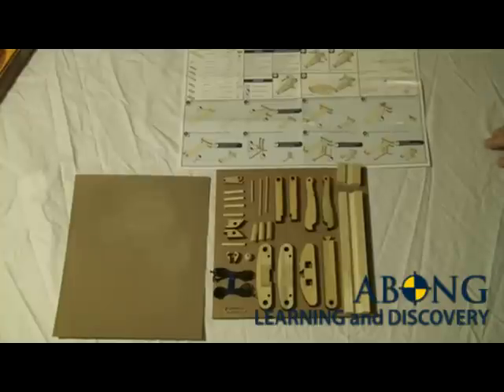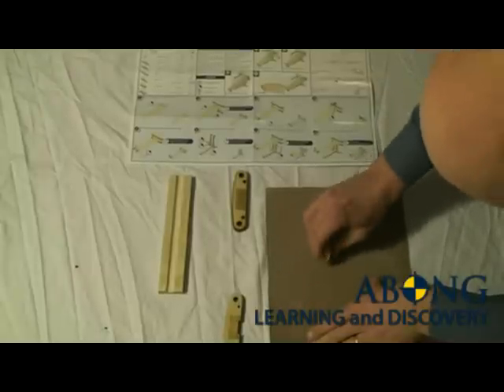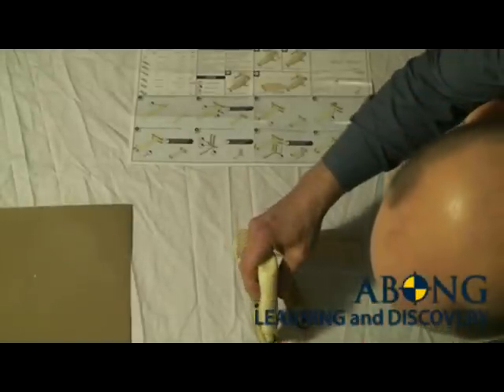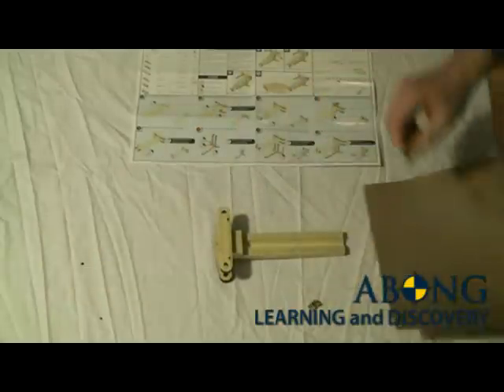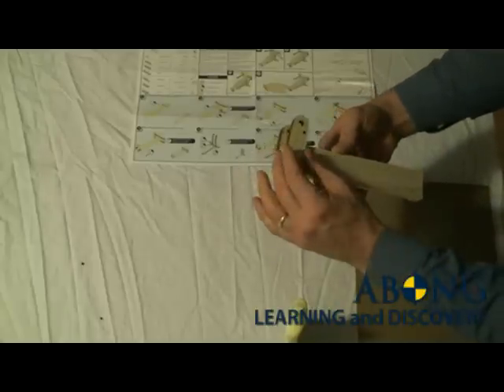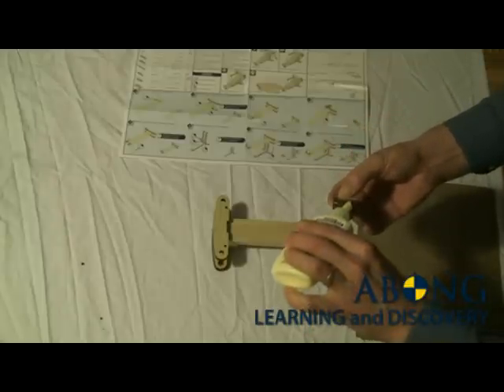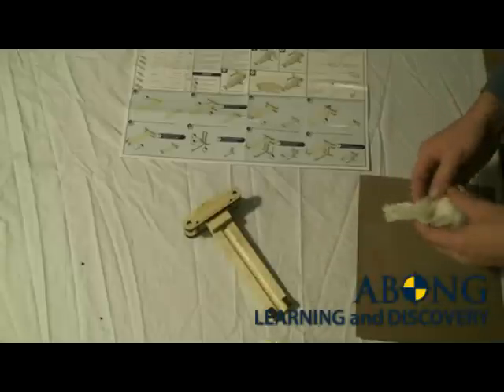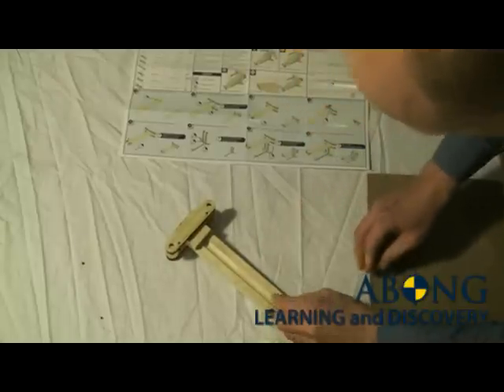ABONG Ballista Assembly Part One of Three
A demonstration of how to assemble the base and breech of the ABONG ballista